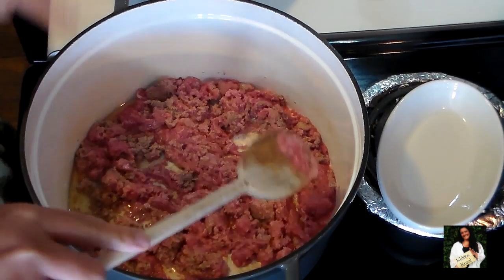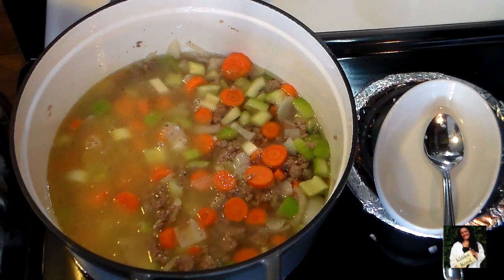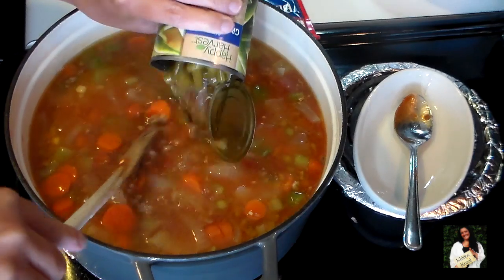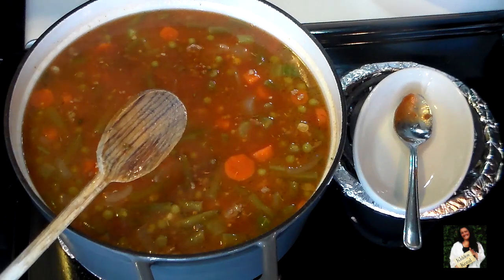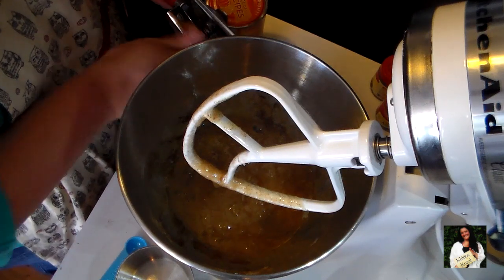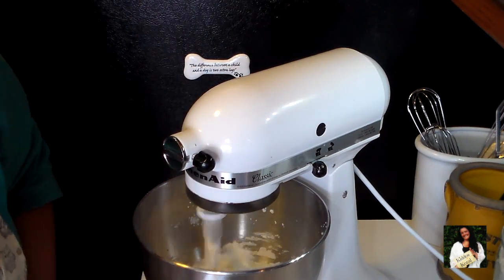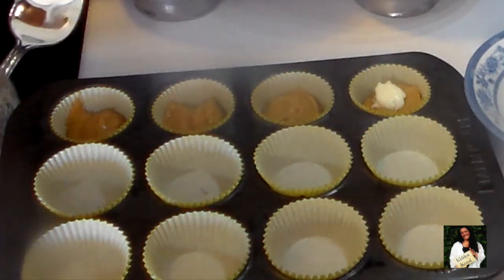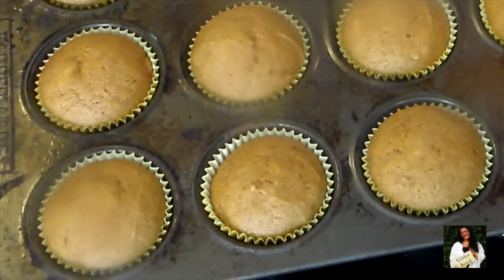Cook With Me Celebrating Fall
Getting out the pumpkin spice. It is Fall time.

Pumpkin Cream Cheese Muffins
Filling
1 eight ounce of cream cheese
1 cup powder sugar
Allow cheese to reach room temperature.
Blend both ingredients till smooth.

Muffin batter
3 cups flour
1 teaspoon cinnamon
1 teaspoon nutmeg
1 teaspoon cloves
1 tablespoon + 1 teaspoon pumpkin spice
1 teaspoon baking soda
4 large eggs
2 cups of sugar
2 cups pumpkin
1/4 cup vegetable oil

Bake 350 degrees 20 to 25 minutes
Must be kept in fridge.
Better served next day.
I sprinkle tops with powdered sugar.

Topping optional
1/2 cup sugar
5 tablespoons of flour
1 1/2 teaspoons of cinnamon
4 tablespoons of unsalted butter
Combine well and sprinkle over top cooled muffins.

For more Fall treats